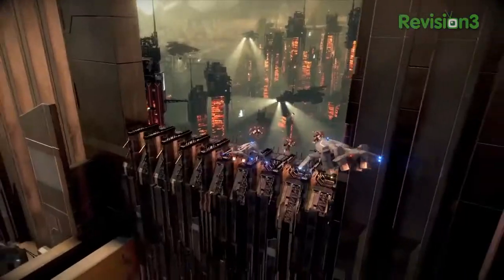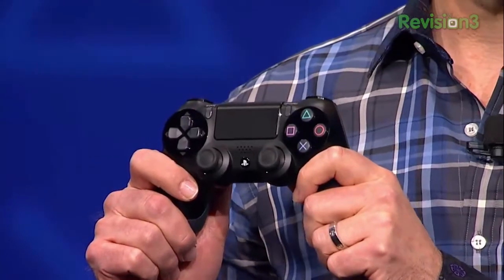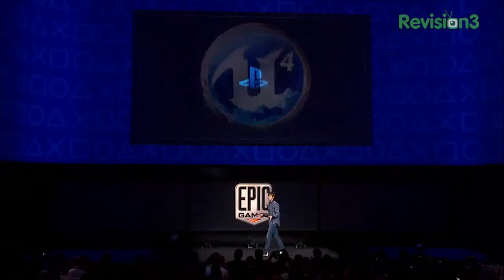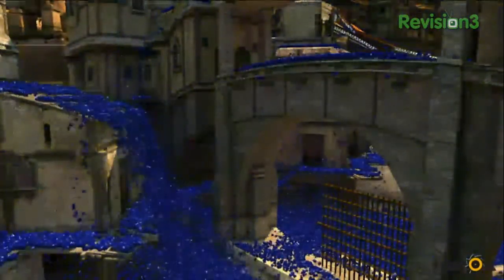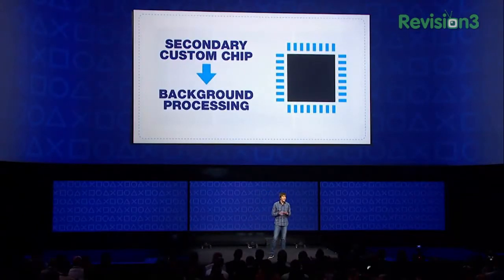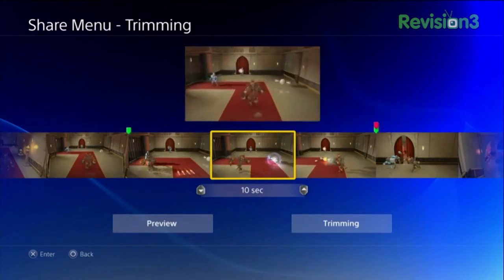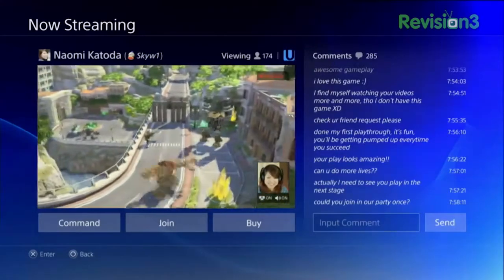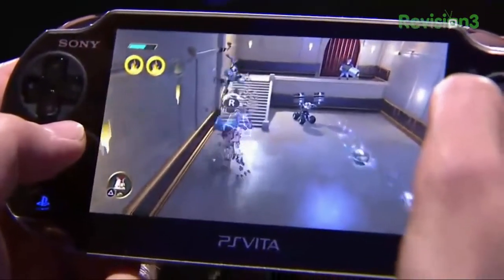PS4 Info, Specs, Games, Release Date, And New Controller (Dualshock4)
Info about PS4 put in the comment section if you are going to buy it or not.